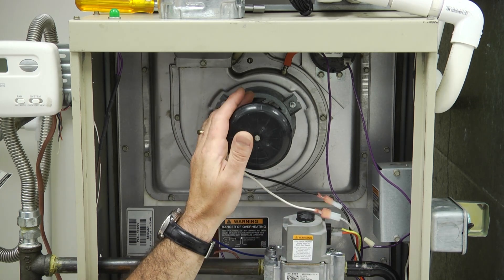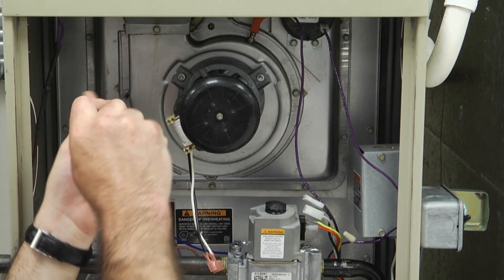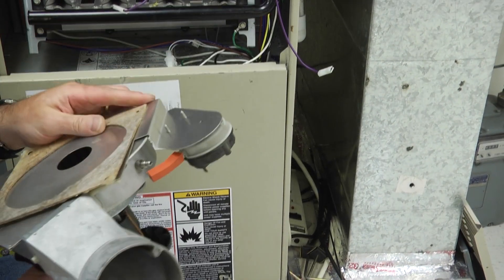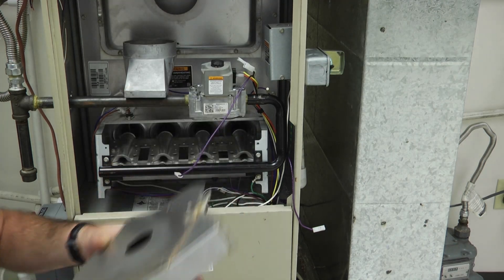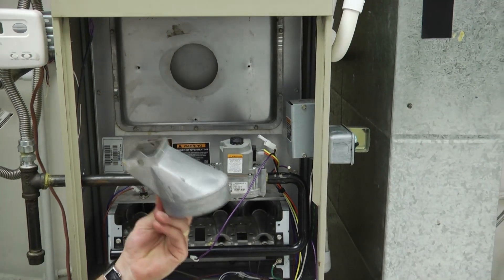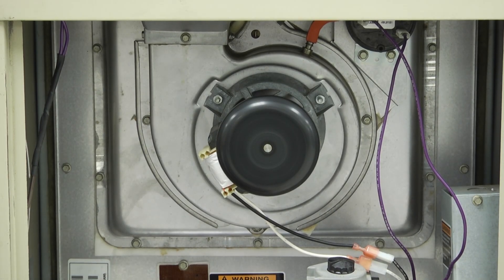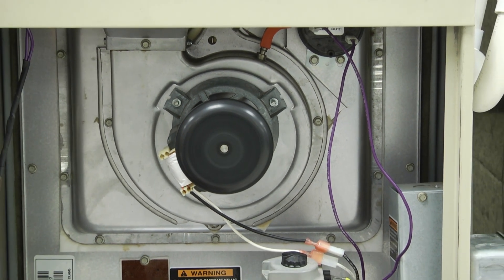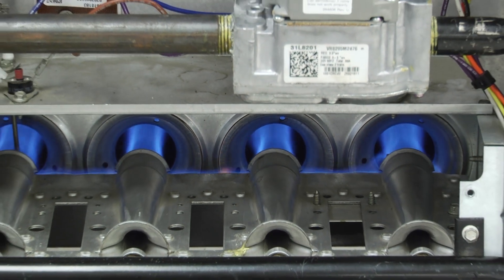Toolbox Tuesday: Replacing the Induced Draft Motor in an 80 Percent Furnace | Lennox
Explore valuable tips for changing the induced draft motor in a high-efficiency furnace with this comprehensive guide.

Join Toolbox Tuesday, where we delve into HVAC tools, accessories, tips, hacks, and best practices. Elevate your HVAC skills with Lennox Learning Solutions. Whether you're aspiring to become an HVAC Tech, interested in BuildATech classes, or seeking HVAC training and tips, we've got you covered.

for more insights. Enhance your HVAC expertise with Toolbox Tuesday – where every tool has a lesson.